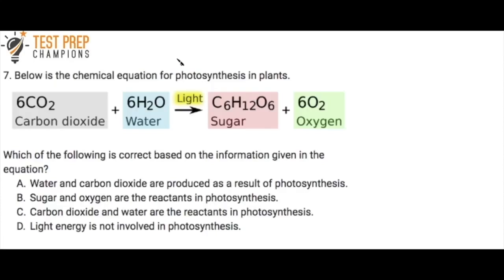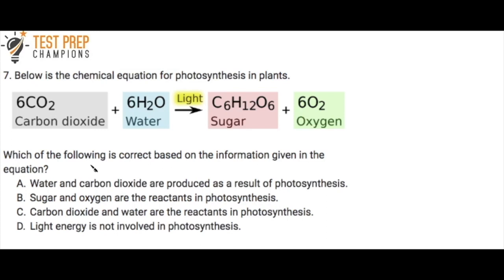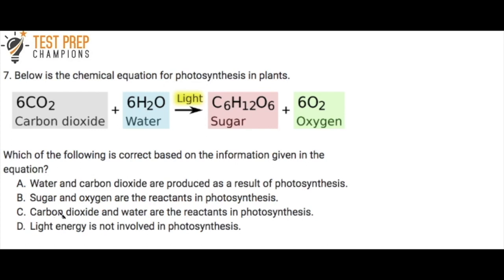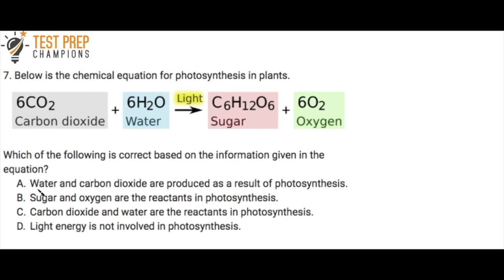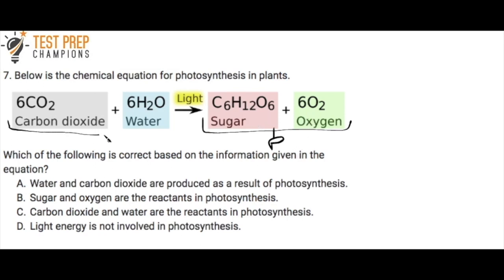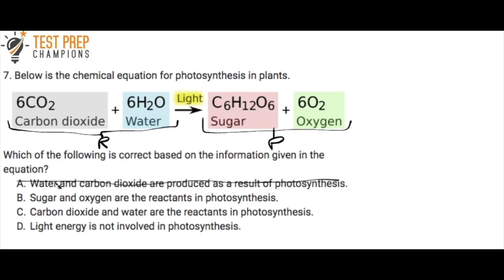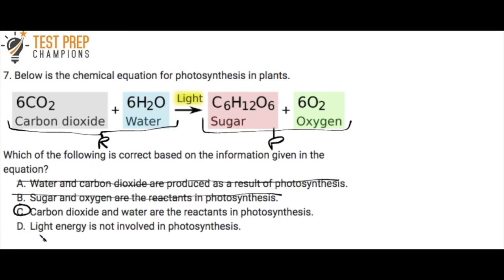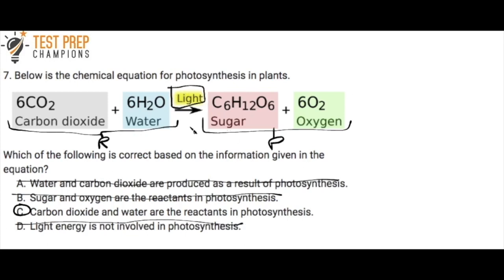How to Beat GED Science Photosynthesis Questions - Example 1 [Fast Lesson]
Learn how to get more photosynthesis questions right if they come up on GED science.